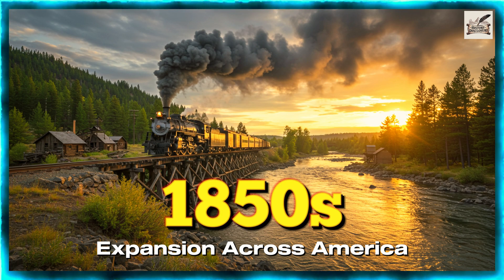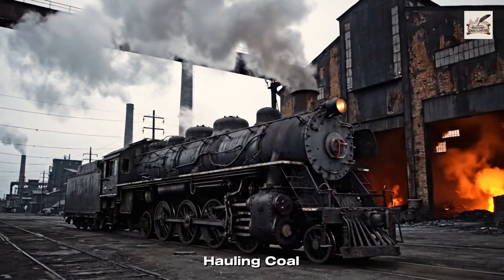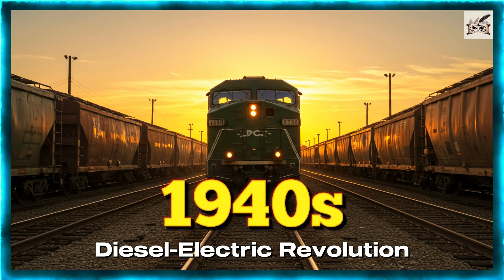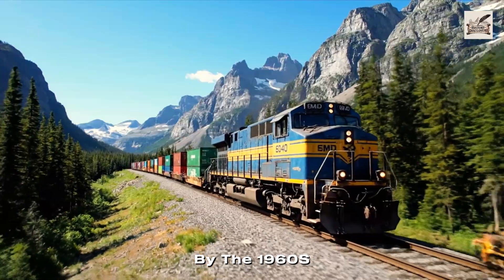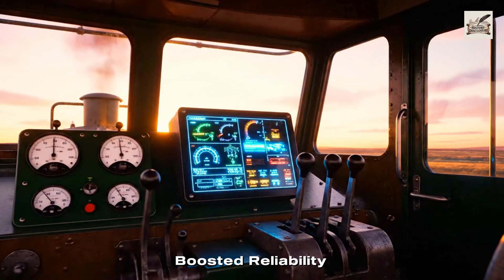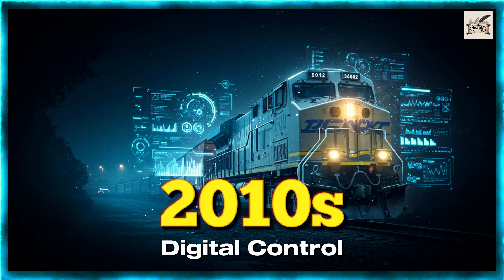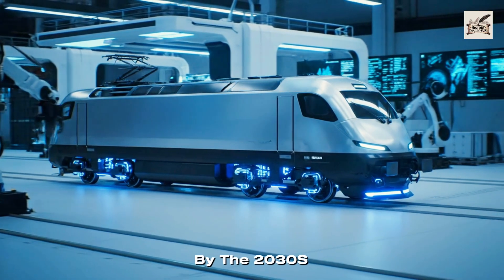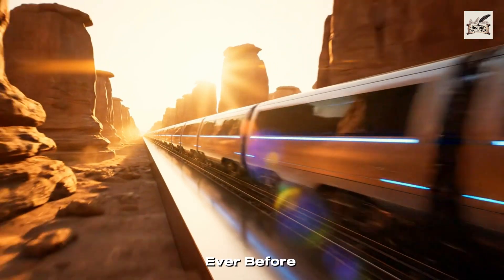Evolution of U.S. Freight Locomotives (1800–2100) 🚂 From Steam Beasts to AI Powerhouses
From roaring steam locomotives to futuristic AI-controlled freight engines — this is the epic evolution of U.S. freight trains.

In this detailed visual timeline, we travel through over two centuries of American rail history, exploring how freight locomotives evolved from wood-fired steam beasts to diesel-electric titans, and eventually into the AI-driven green engines of the future.

Journey through America’s most iconic railway eras:

🏭 1800s: Steam-powered freight pioneers conquering the Wild West

⚙️ 1900–1950s: Diesel-electric revolution reshaping logistics

🚄 1960–2000: Power, efficiency, and massive freight haulers like the EMD SD70 and GE Evolution series

🤖 2050–2100: Smart, self-operating, eco-friendly locomotives driven by AI and hydrogen power

Experience how technology, engineering, and ambition built the backbone of America’s economy — one locomotive at a time.

🎧 Voiceover: Calm, authoritative documentary narration